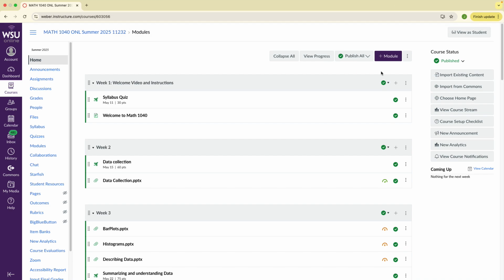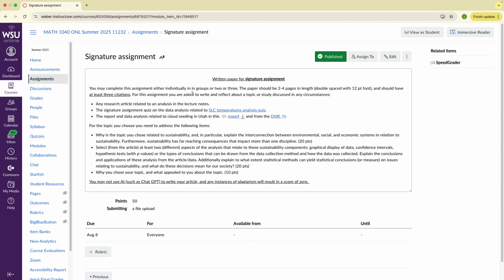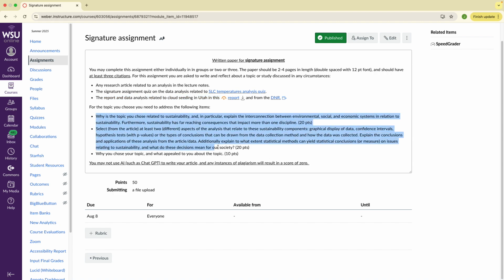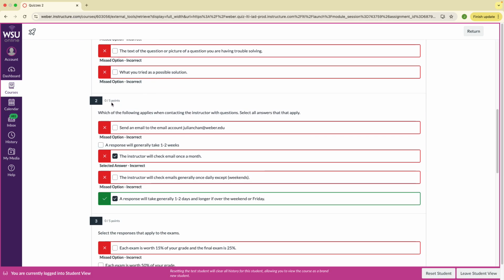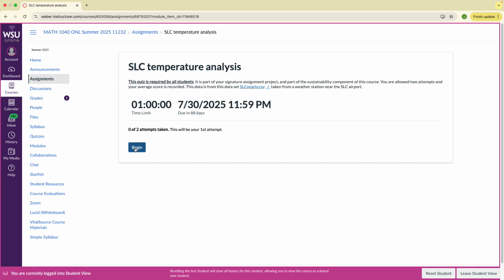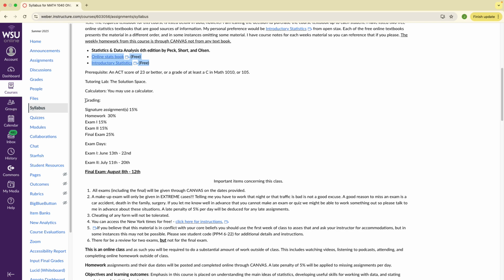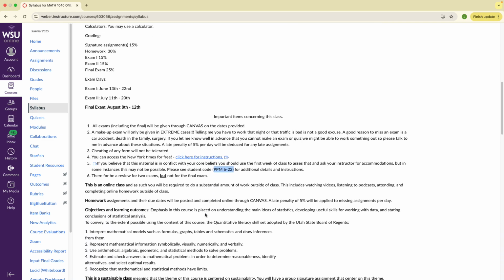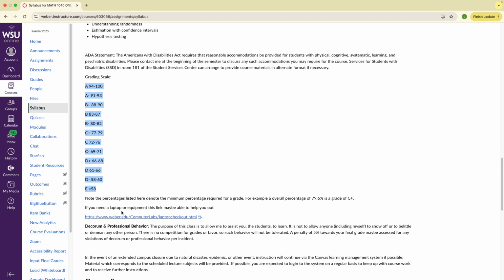Welcome Math 1040 2025